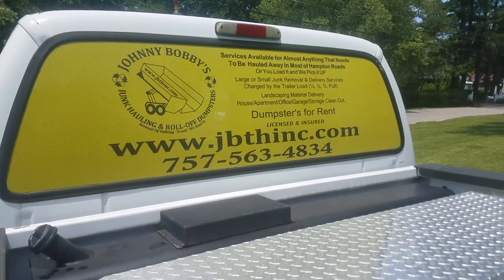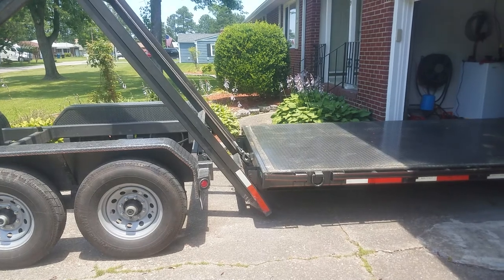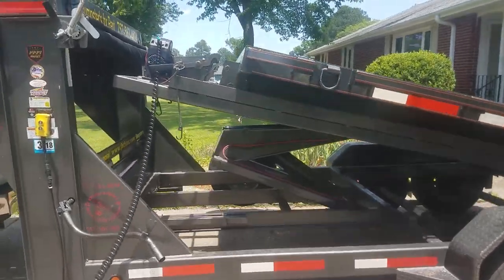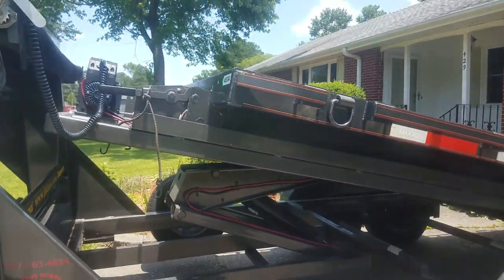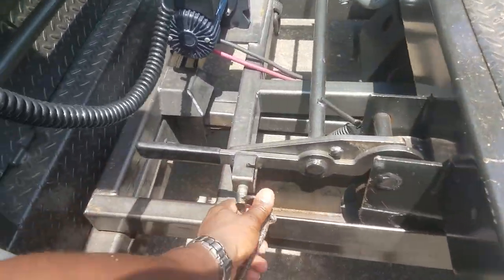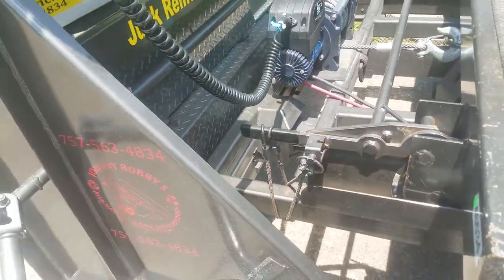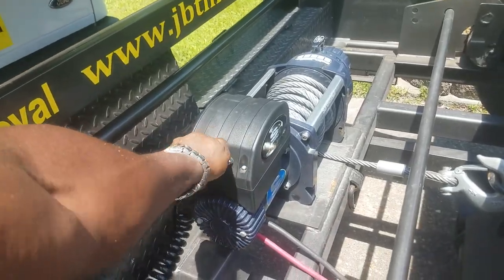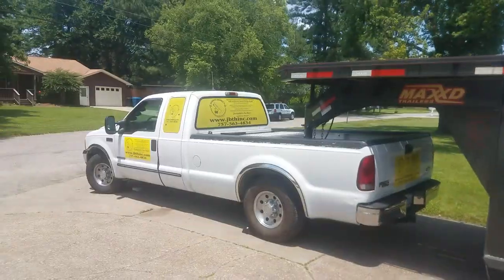MAXXD Roll-off Dump FLATBED hooking up to the trailer PART 1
This video shows you I how I hook up to the flatbed attachment. There is a learning curve to operating this thing smoothly and efficiently. Part 1